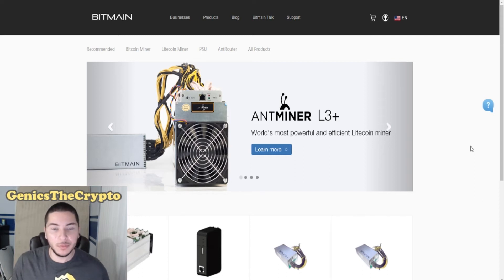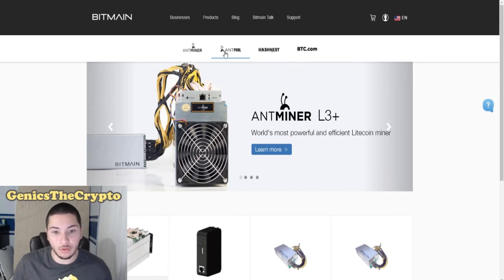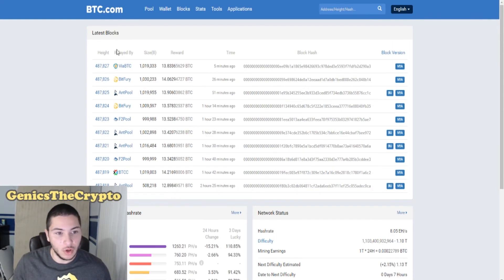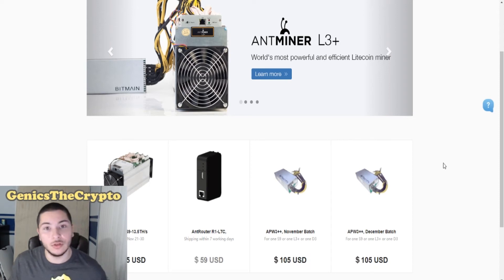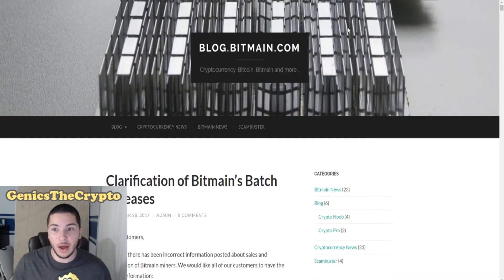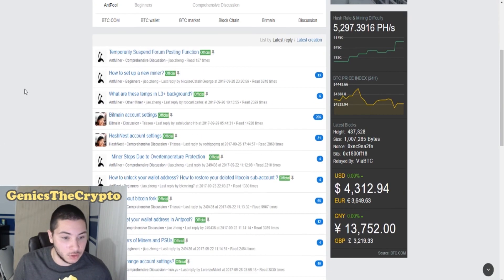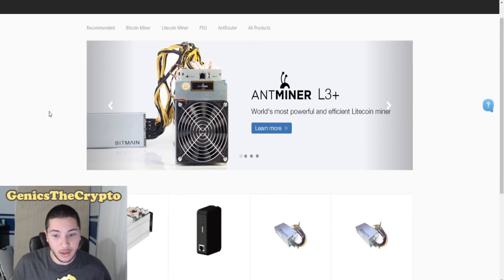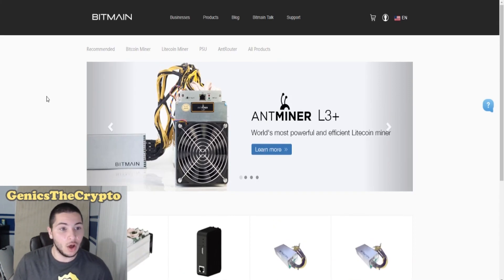WHAT IS BITMAIN?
Bitmain

⛏️Cloud Mining⛏️
- Hashflare

Get $10 worth of Bitcoin when you buy $100 worth of Bitcoin through me.

🏦Exchange🏦
- Binance

Bitcoin - 1KEa4tSgtL33mQmqAGCBLjrt5pLQAk418C
Litecoin - LgcJS9BxRc9dFBiU27EjVGdFnoaVMyUmyt